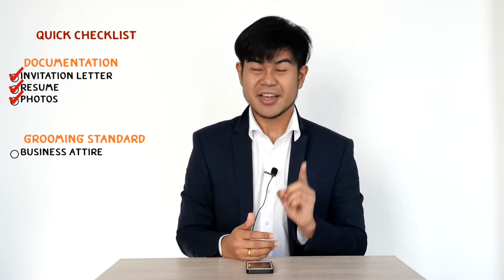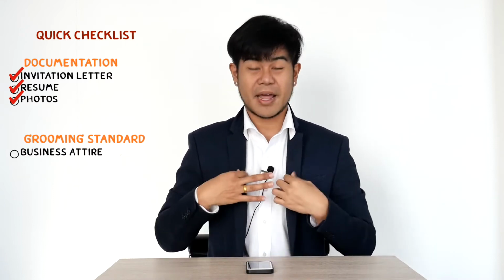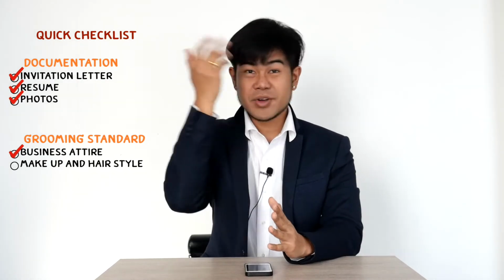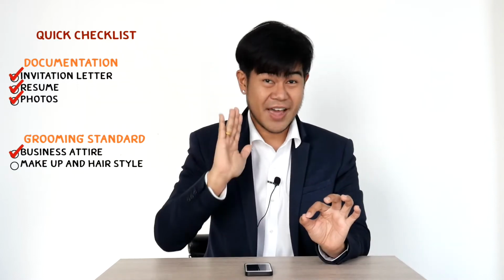EP:30 (ENG) Quick Checklist before Pre-Screening Day - Qatar Airways แอร์ สจ๊วต กาตาร์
👉🏽 This EP is a Quick Checklist before you go on Pre-Screening Day of Qatar Airways Recruitment, Bangkok Campaign is scheduled on 29th February, 2020 👌🏽Hope you are ready for your big day, allow Mr. sweetchocolatethaiboyd to help you !!! qatarairways qrcrew interview cabincrew 😀

Hi Guys,

Welcome to SWEET CHOCOLATE THAI BOYD channel where you can see all Cabin Crew Tutorials to make you become the best version of yourself - Somehow, I will bring you around to enjoy the Lifestyles and Activities - I do Speak Well, too - So, you may see me on the microphone in some certain events from time to time.

Hope you find this channel entertaining you !!!

ช่องนี้บอยด์ตั้งใจทำเพื่อให้ทุกคนได้เรียนรู้วิธีในการพัฒนาตัวเอง จนสามารถทำฝันสำเร็จได้กลายเป็นแอร์ เป็นสจ๊วตกันสมใจ สู้ๆ นะครับ มันยากนะ แต่ไม่มากเกินไป แค่ตั้งใจ เชื่อบอยด์ ทำได้แน่นอนครับ - ว่างๆ บอยด์ก็จะพาไปกิน ไปเที่ยวบ้าง ตามบอยด์ไปทำงานบ้าง อย่าลืมกดซัพไว้นะครับ ขอบคุณมากๆ แล้วเจอกันครับ !!!

Thank you so very much - Until then, Sawasdee Krub !!!